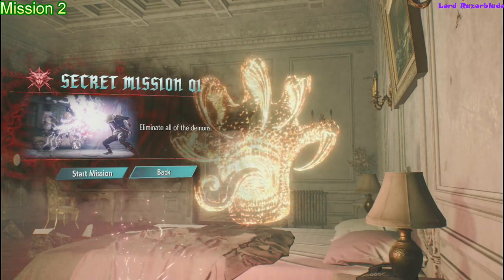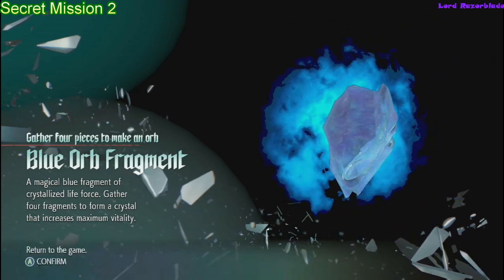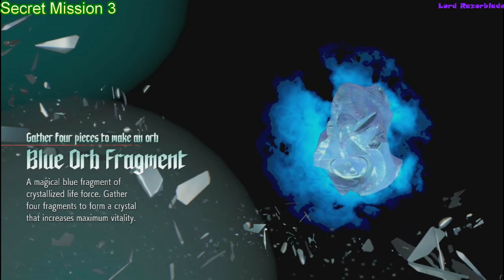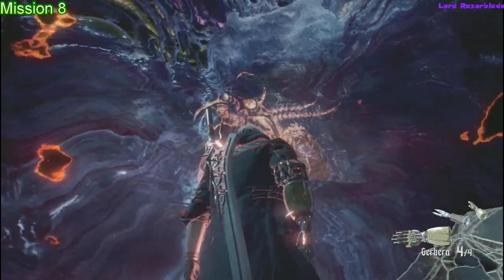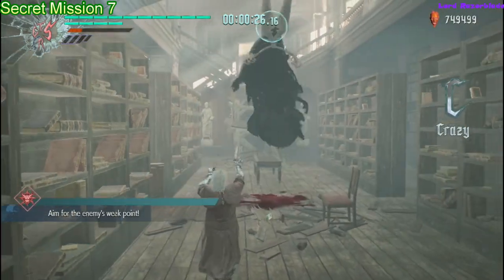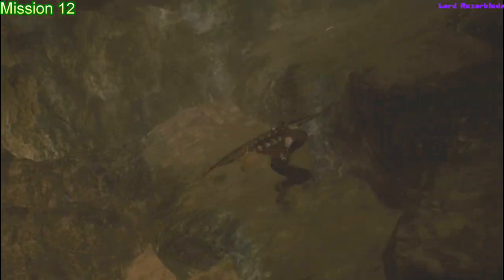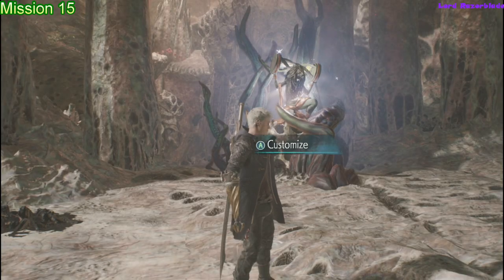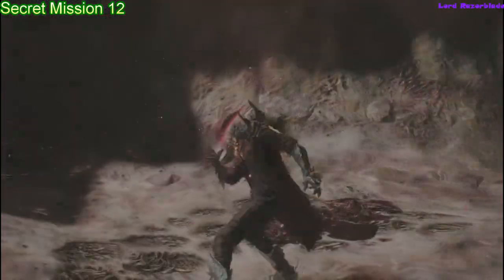Devil May Cry 5 - Secrets Exposed Achievement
In this video guide I will show you how to find and clear all secret missions. Each mission can be found through out the game and every character will have to find some as well. Once you are near one it will have a glow on the floor, then simply find the design on the wall and line it up to make it match. Most of these will be easier on human difficulty and have some upgrades or skills. Once the last mission is done you will have your achievement.